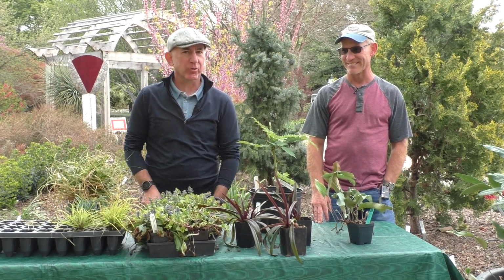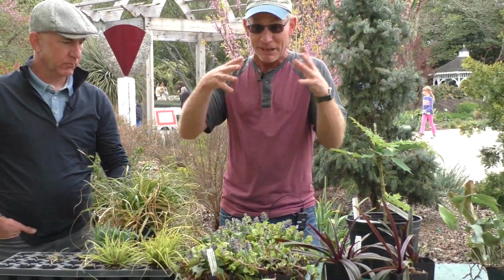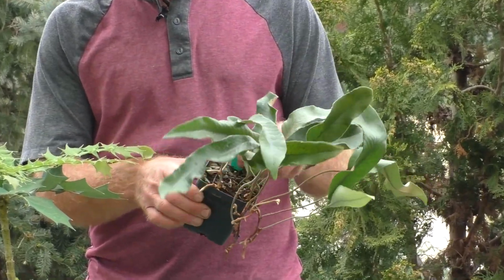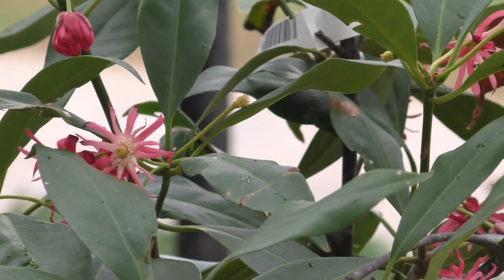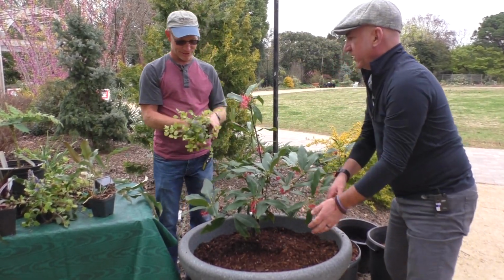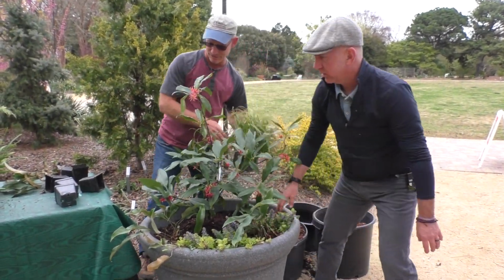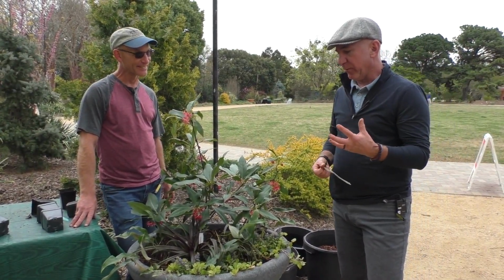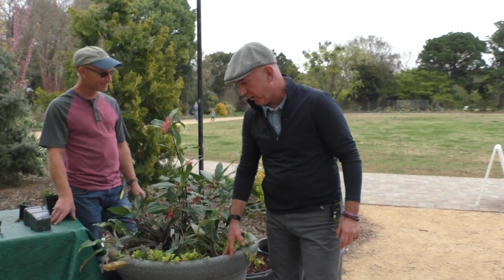Day of Giving - "Deer Resistant Containers for Shade"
Presented by Greg Paige, Director of Horticulture, and Tim Alderton, Research Technician, JC Raulston Arboretum on March 22, 2023.

You want to have a container garden, but only have shady spots to put your pots in? No problem. You've got deer problems as well? Jeez, you're really not making it easy on us, but we've got you none the less. Greg and Tim show you how to pull together a container with considerations for aesthetics and design, as well as environmental limitations, and potential pest pressure.

This program was originally presented live online as part of our Day of Giving.